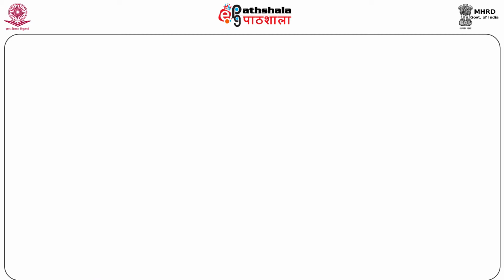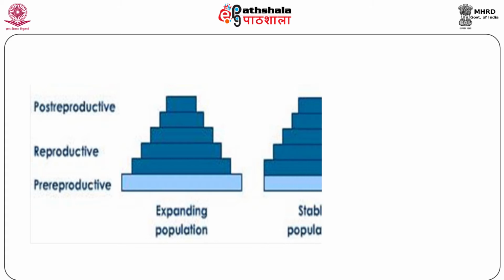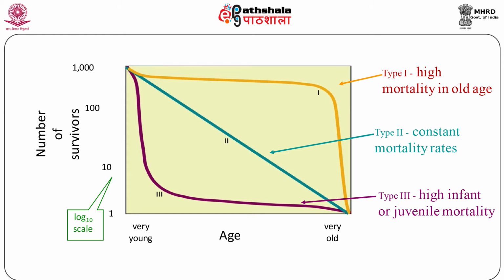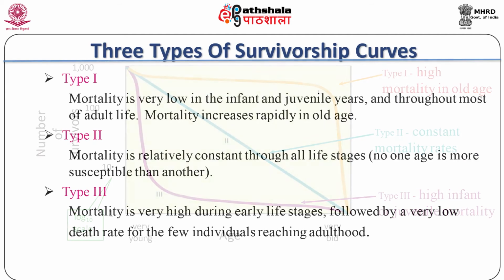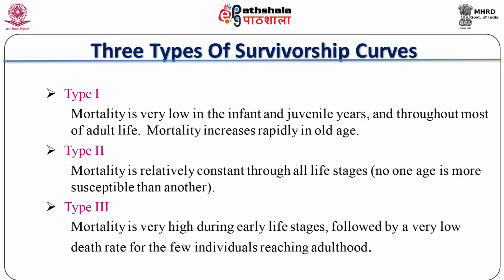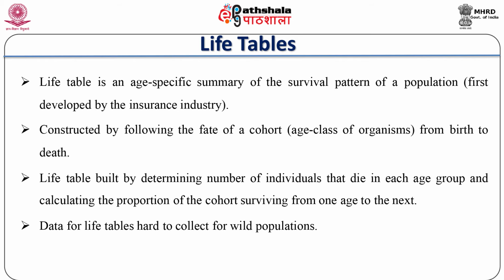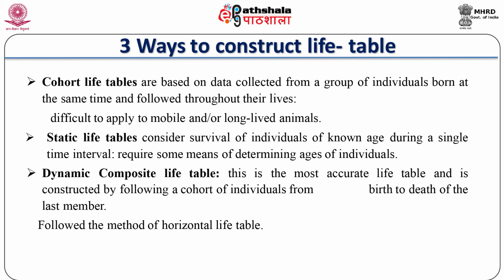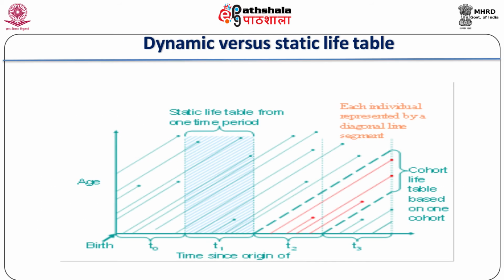M-21. Population Demography